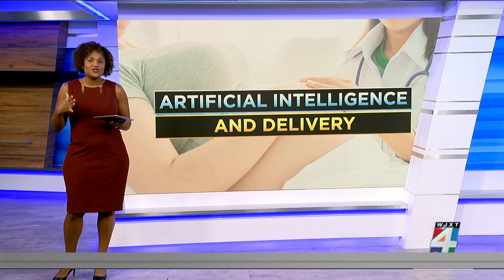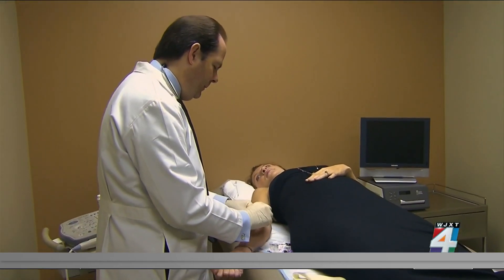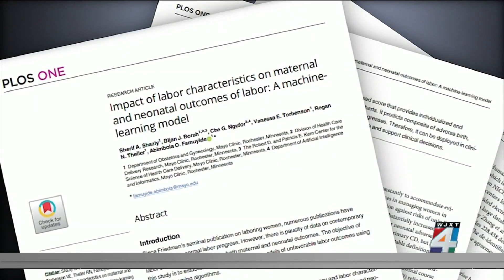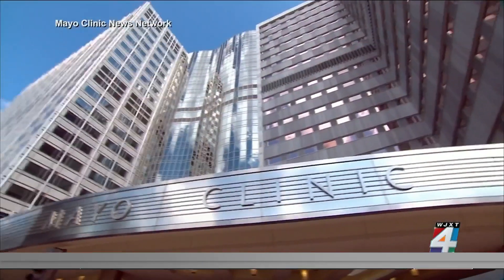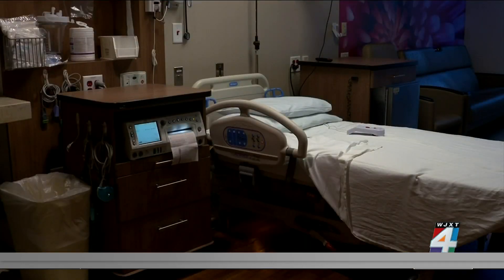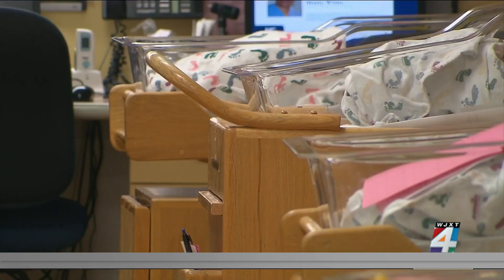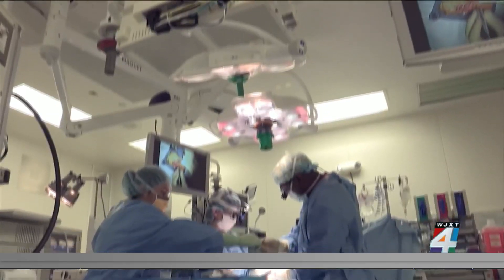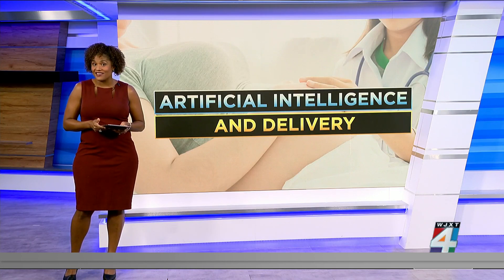AI for women in labor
When you think of artificial intelligence, robots or self-driving cars may come to mind. But a new study is researching the benefits of A.I. in the delivery room. We're taking a look at the research that could help determine what type of delivery will be safest for both the mother and baby.